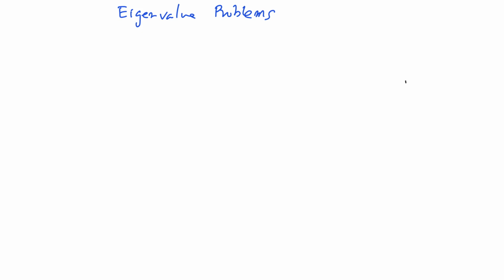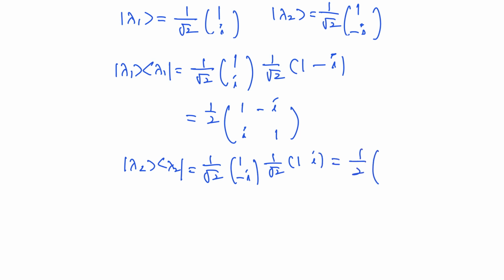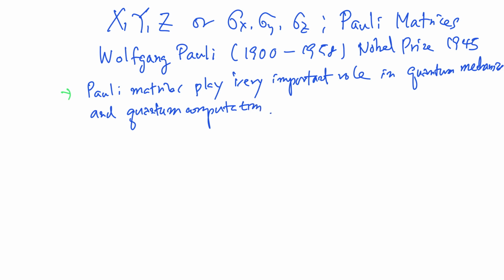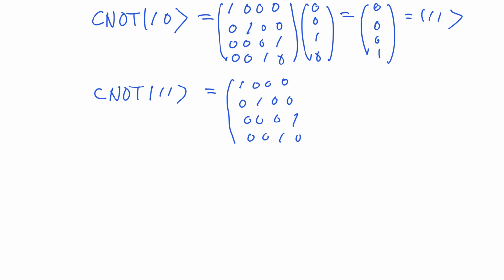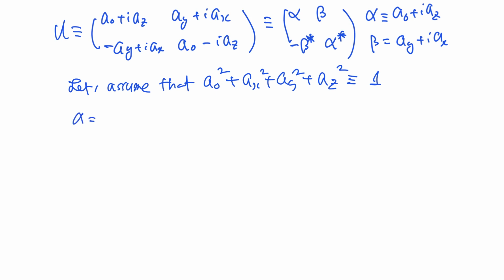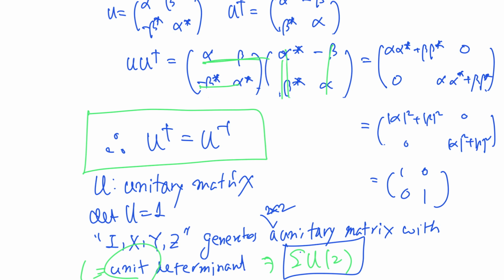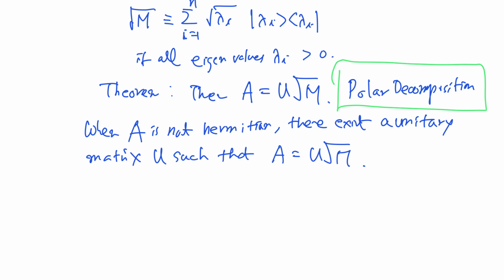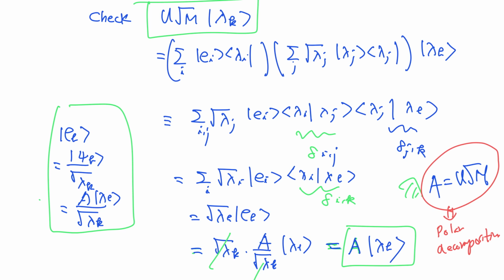Engineering Mathematics I_4 2024